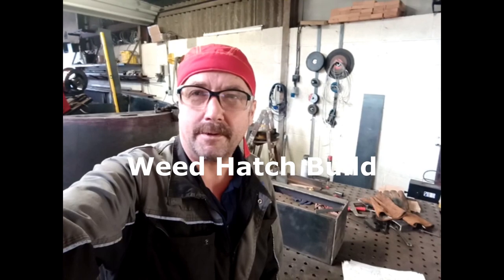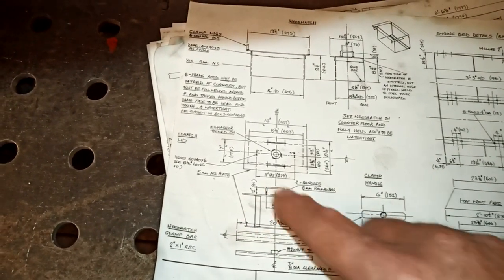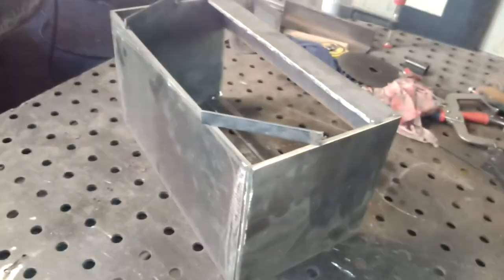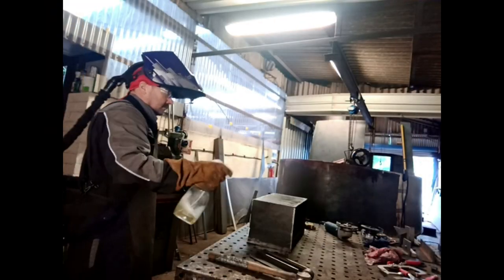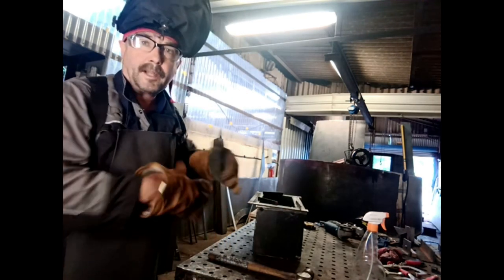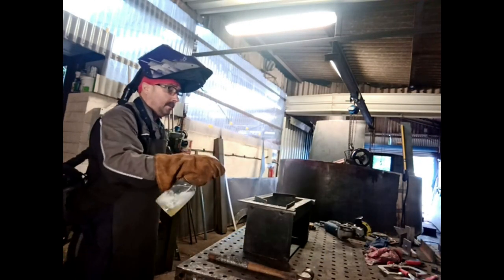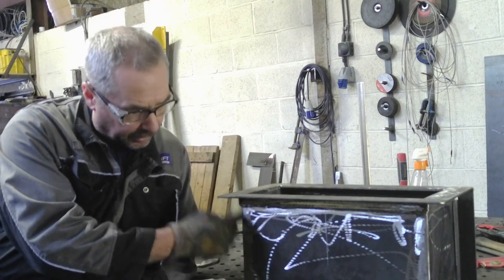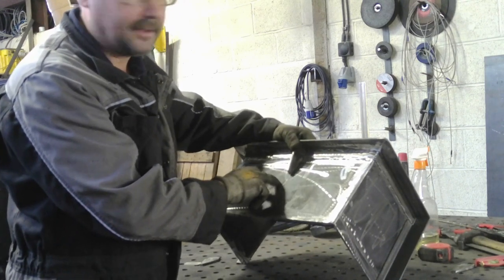Building The Ebay Narrowboat .Weed Hatch Pt 1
In this vlog I am fabing the weed hatch .

Music You should know
Artist  Sven Karlsson